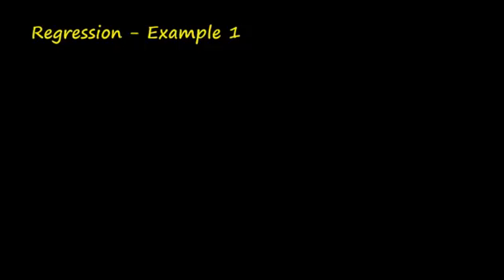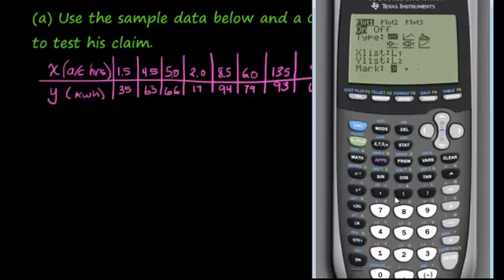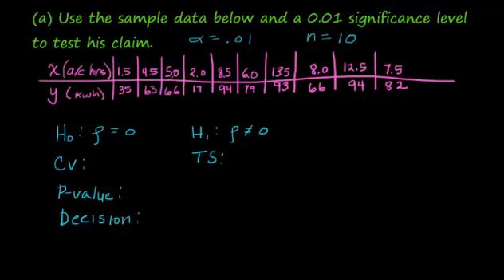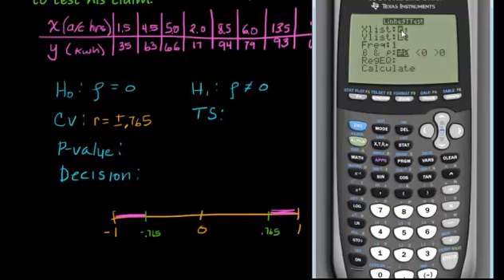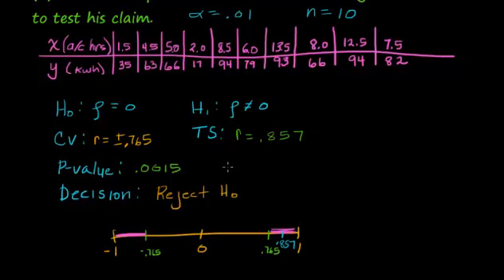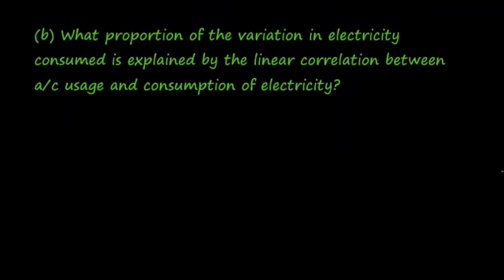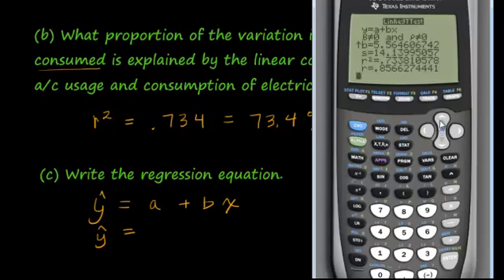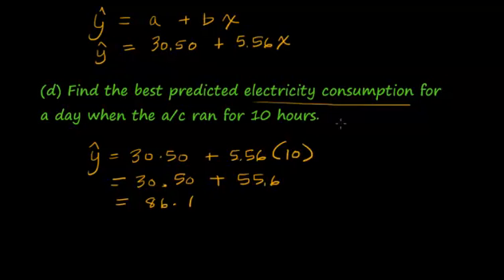Regression: Example 1.mp4